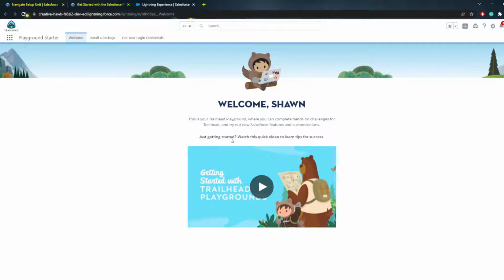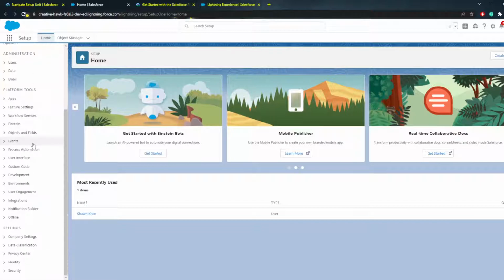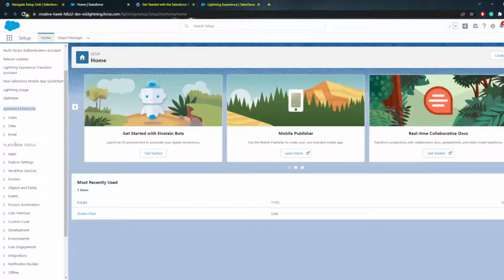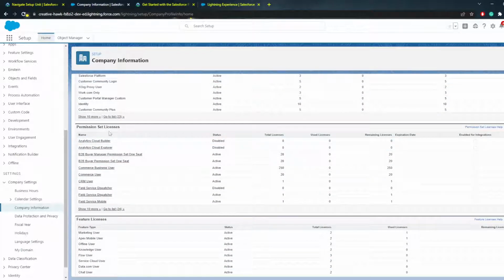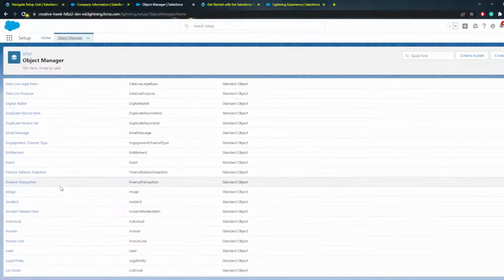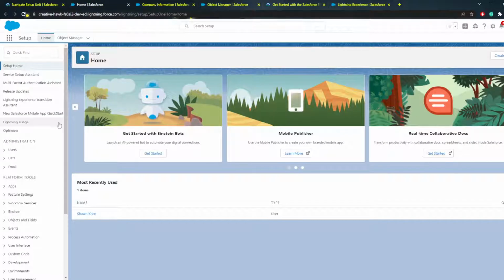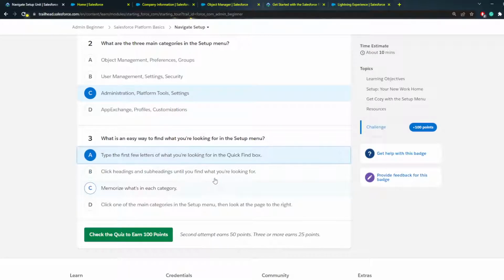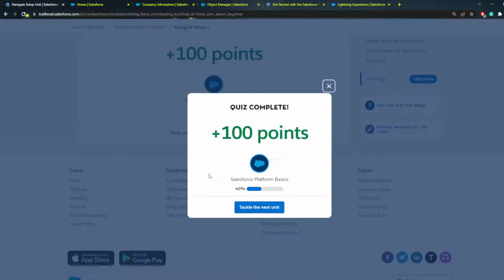Salesforce Trailhead - Navigate Setup - Admin Beginner 2022 + Quiz Answers!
Learning Objectives
Locate Setup and identify its key elements.
Identify important menus for customizing your org.
Use Quick Find to access menu items.